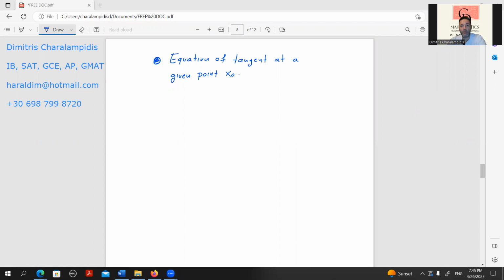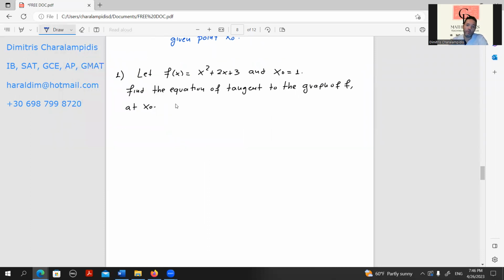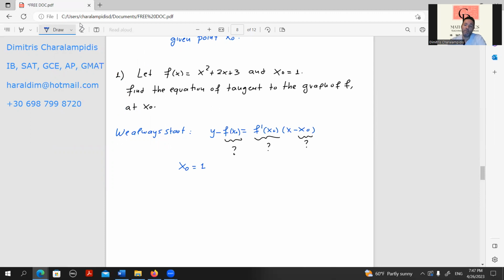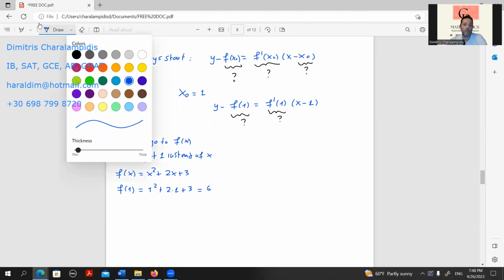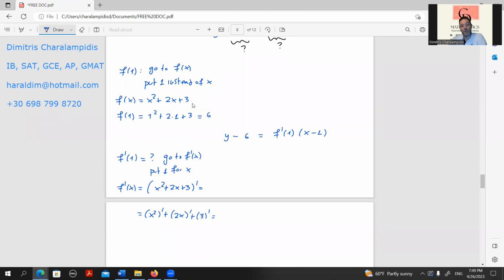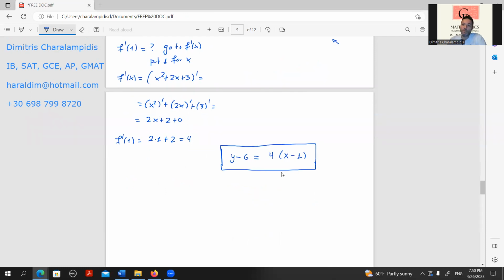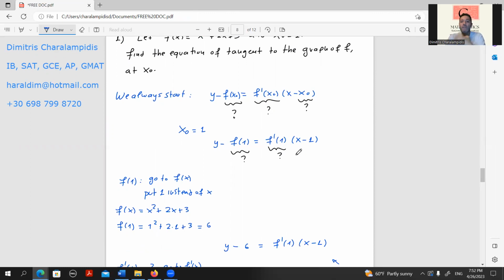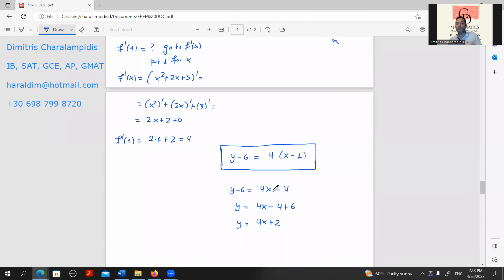Finding the equation of a tangent (worked exercise)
In this video, I am solving an exercise on finding the equation of tangent at a graph of a function at a given point Xo